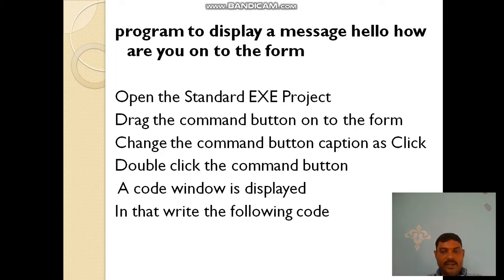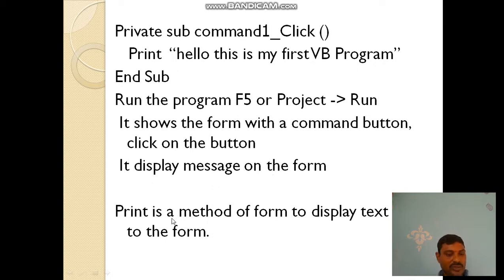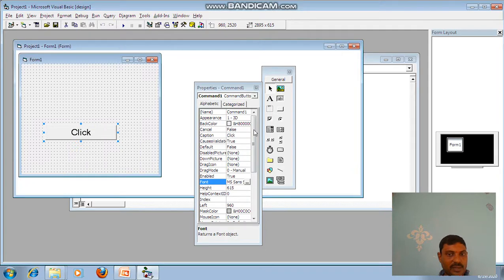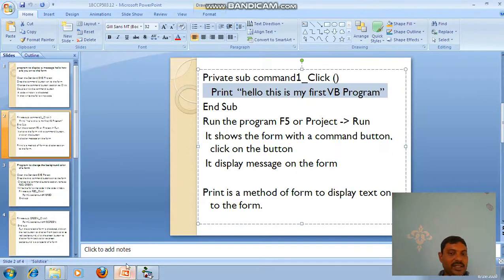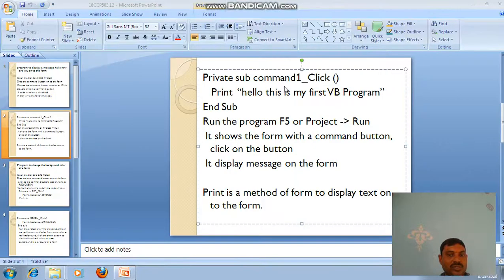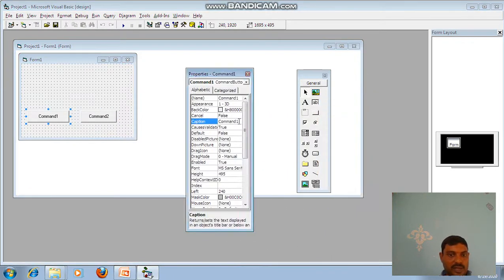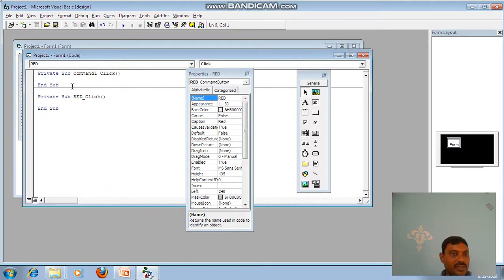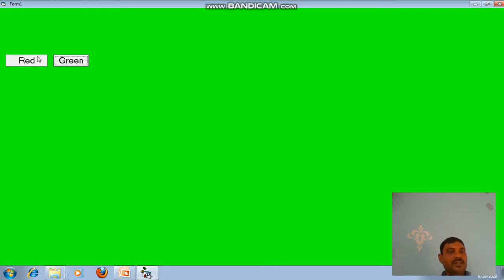18CCP 503 12